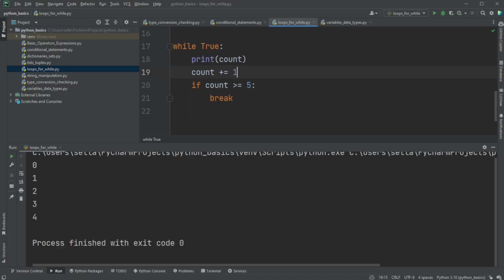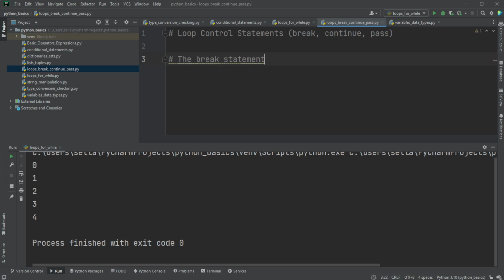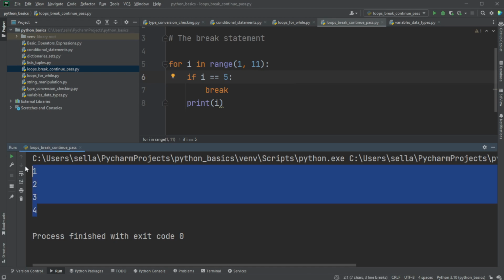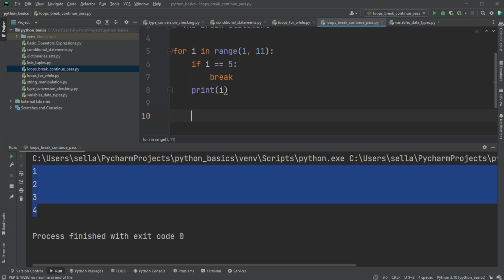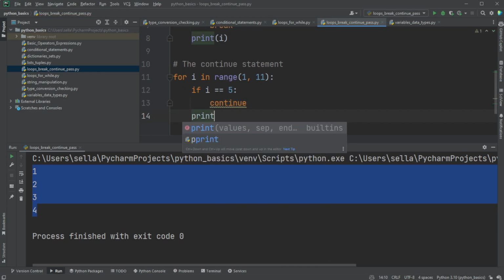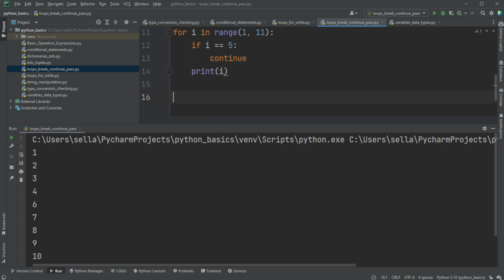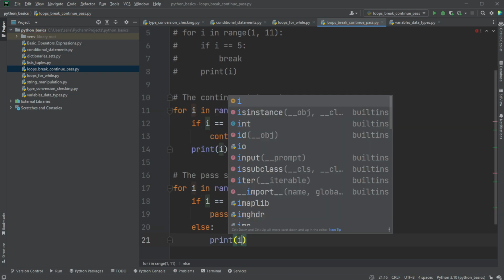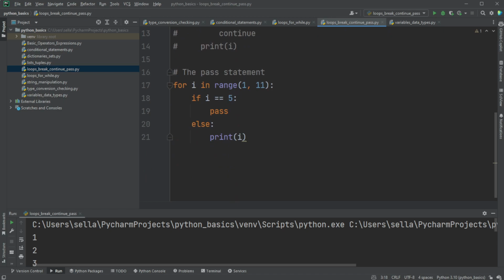Loop Control Statements (break, continue, pass) in Python 3